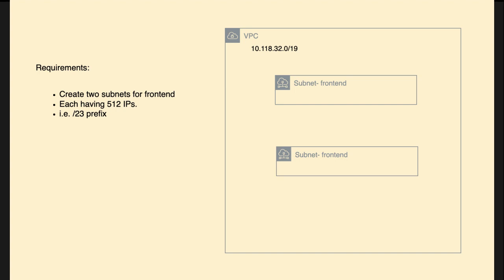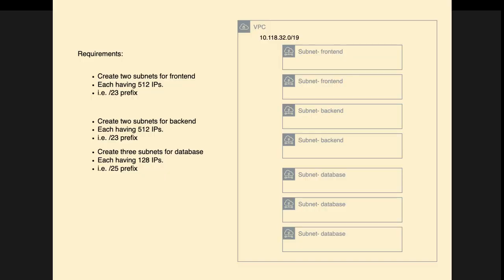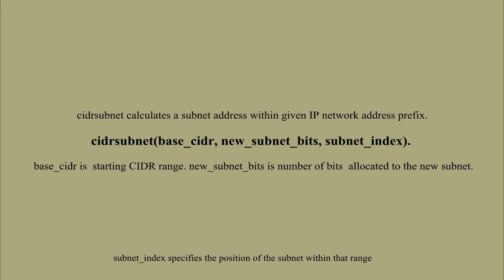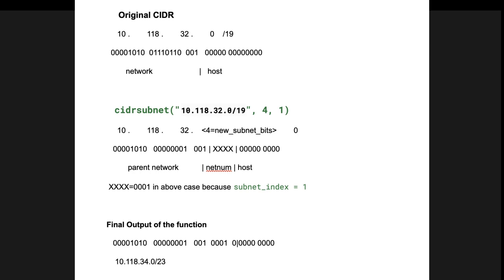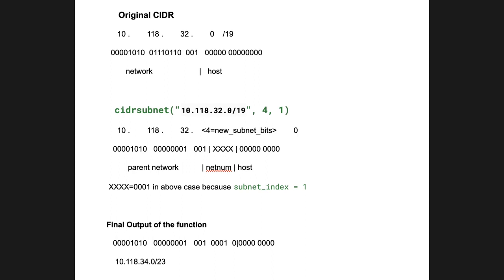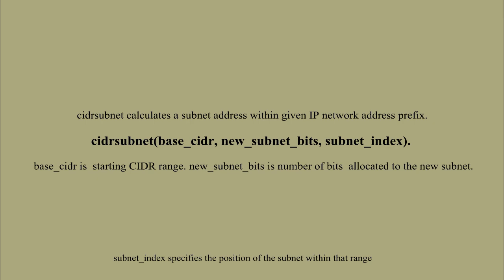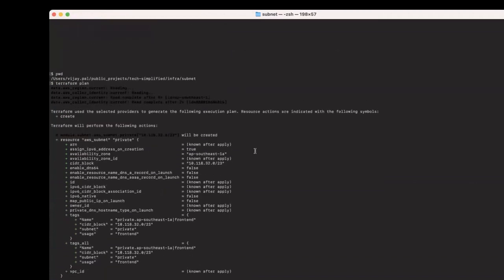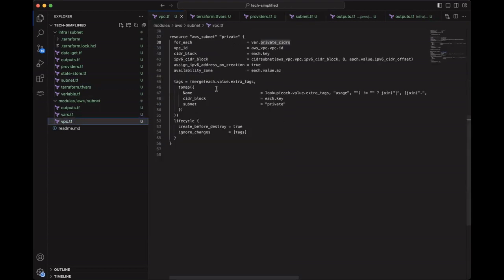Cloud Subnet Creation | Terraform | Best Practices | CidrSubnet Explained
CIDR (Classless Inter-Domain Routing) is a method for allocating IP addresses and routing Internet Protocol packets. Terraform is an infrastructure as code tool that allows you to define and manage your cloud resources using code.
In this video, we explain how to use the cidrsubnet function in Terraform to implement best practices for subnet design in the cloud.
We highlight the importance of using variable naming conventions and map variables in your Terraform code to improve readability and maintainability. This helps to ensure that your code is easy to understand and modify as your infrastructure evolves over time.